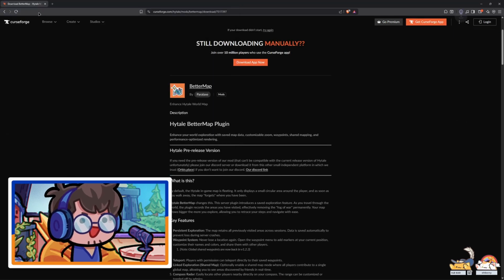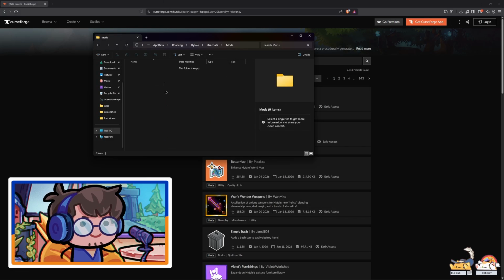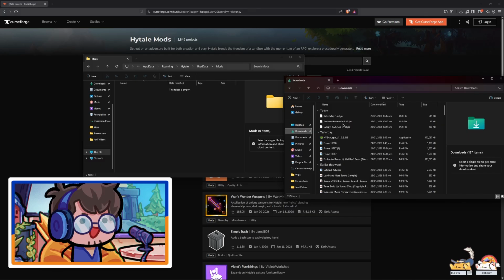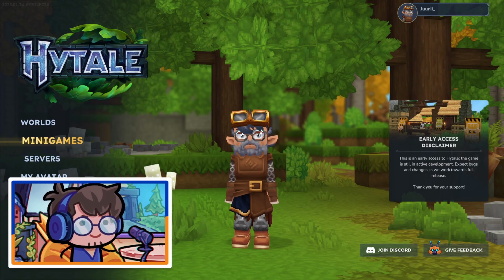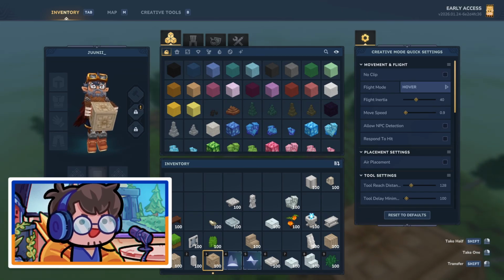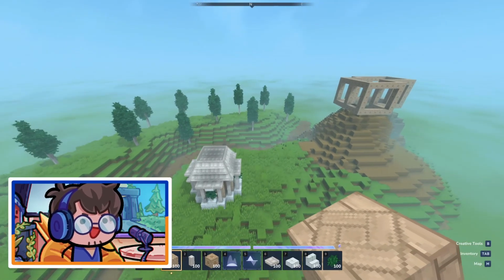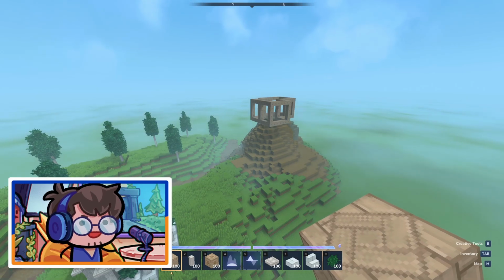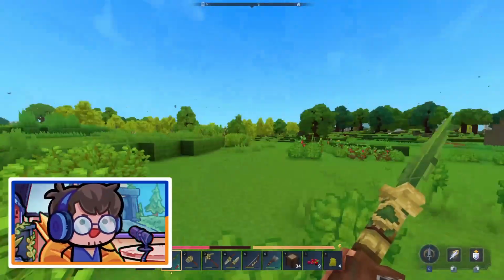How To Learn & Install Video Game Mods Yourself! | Hytale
Here is a bit of a learning journey video going over installing mods in games. I hope that my process is interesting and maybe helpful ?